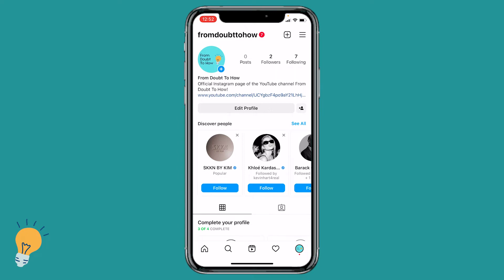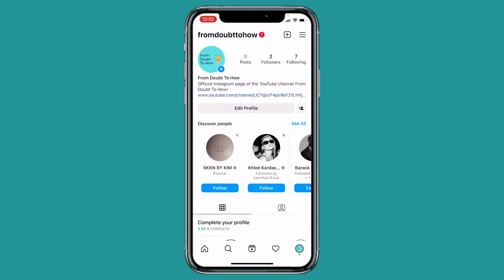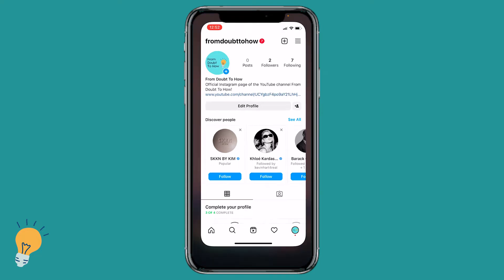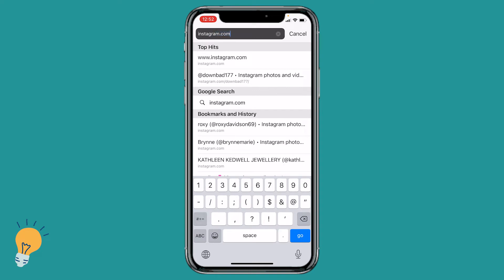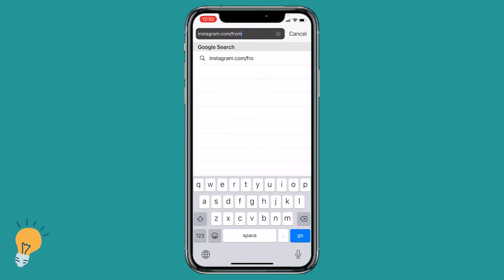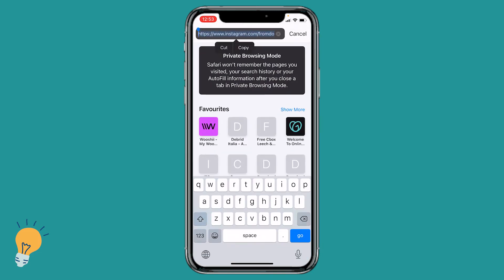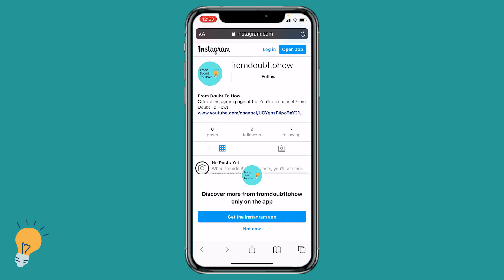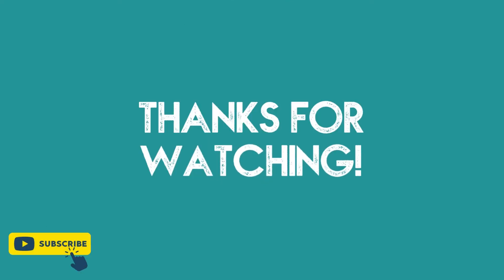How to copy Instagram link in 2022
In this video, I will show you how to copy any Instagram account from your iPhone or Android.